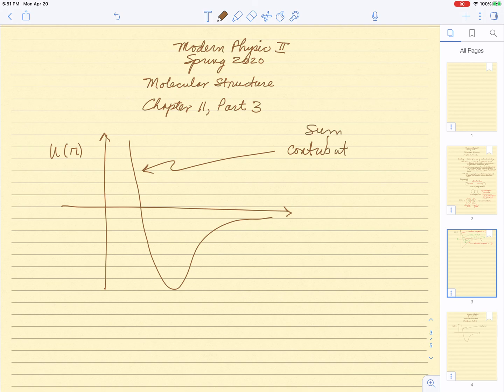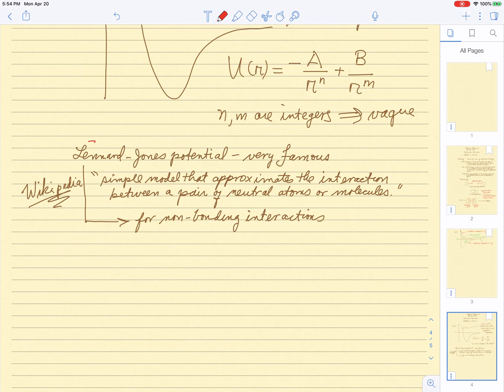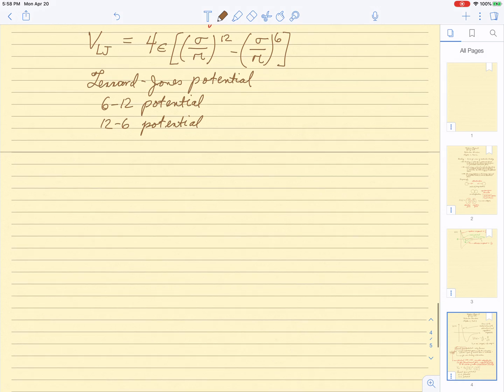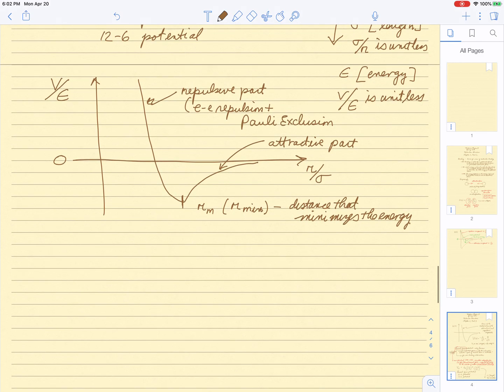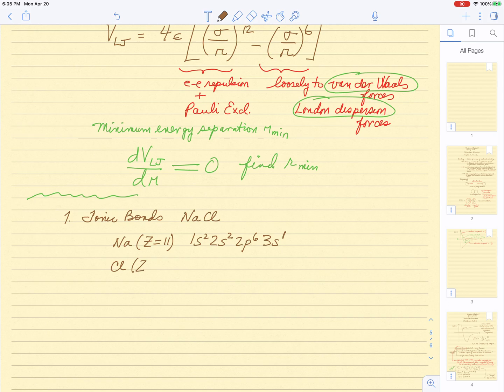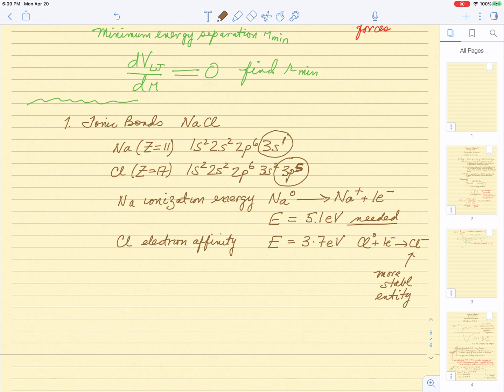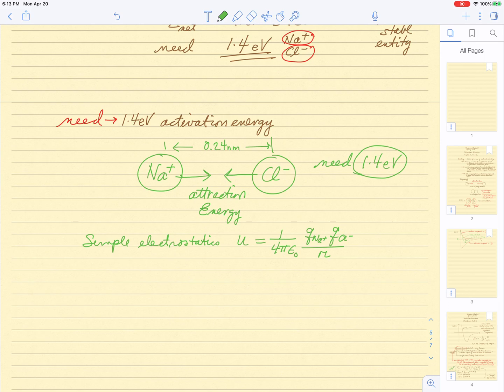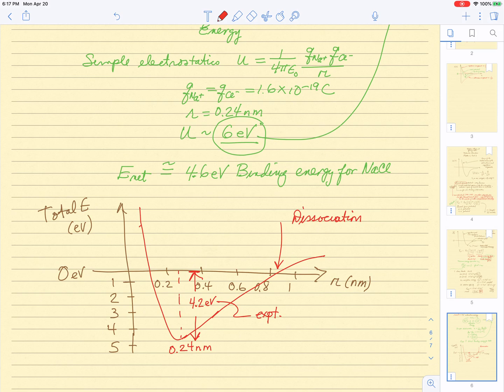ModPhysII Chapter 11 Part 3